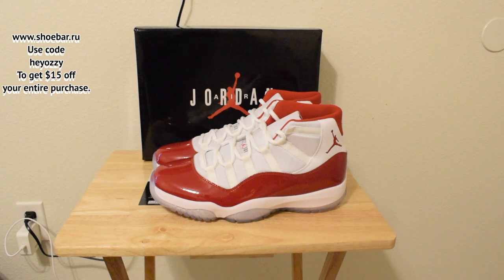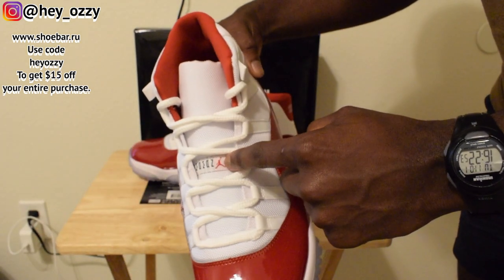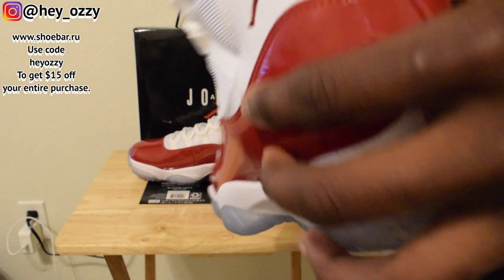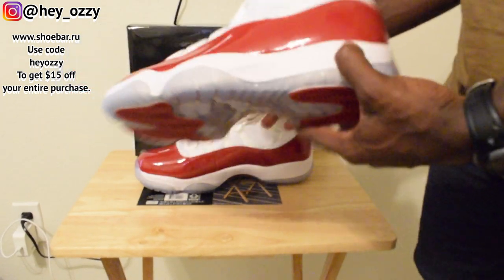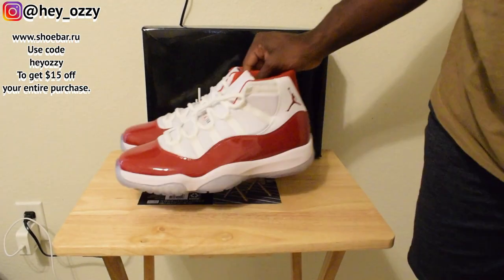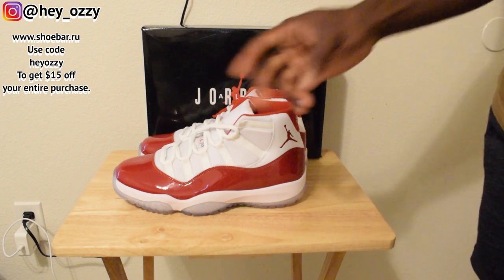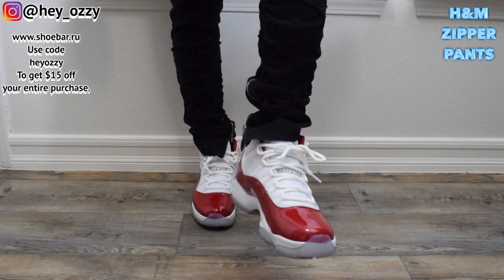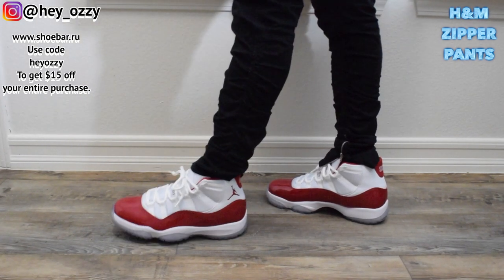Air Jordan 11 Cherry Red Review + On Feet Review shoebar.ru